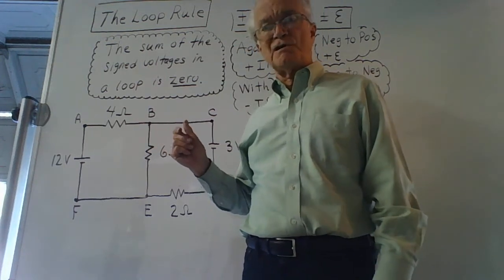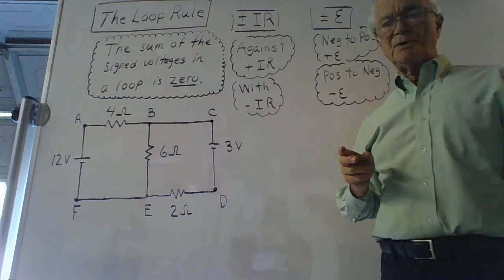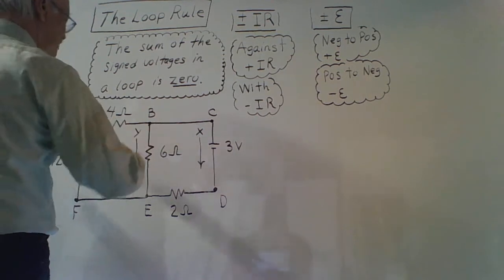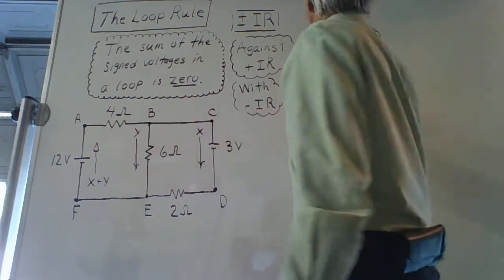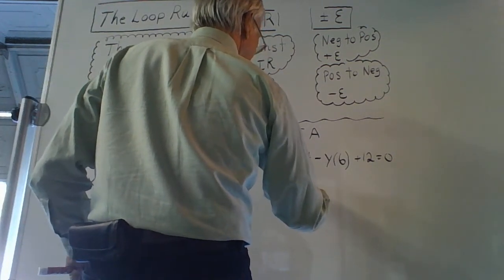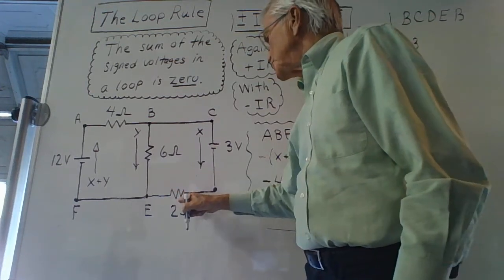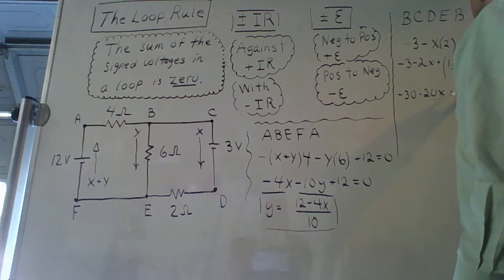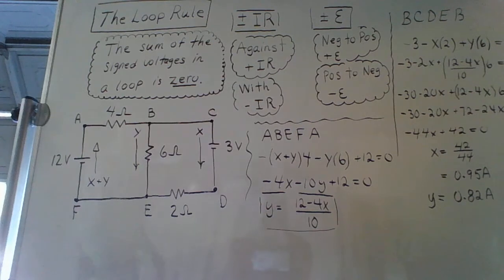Loop Rule Example 1